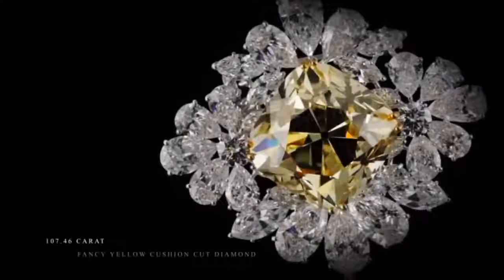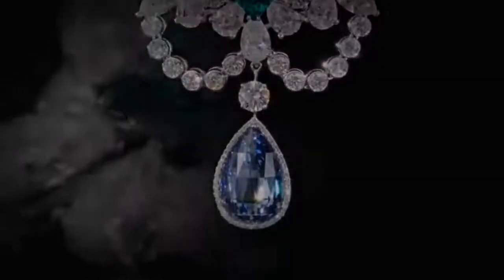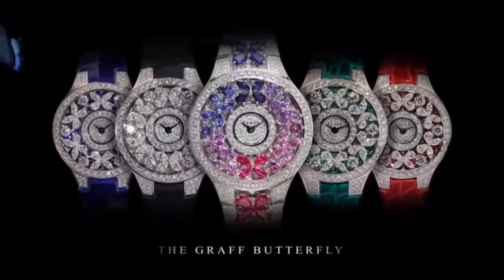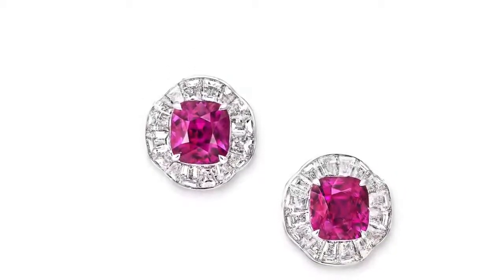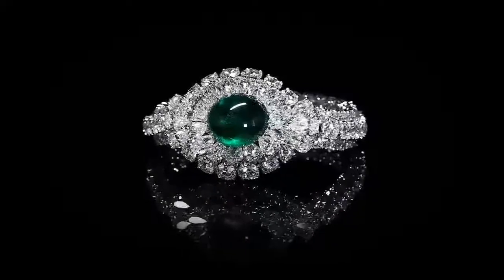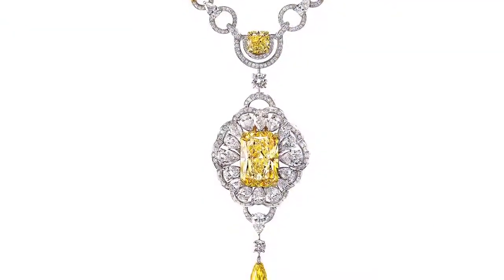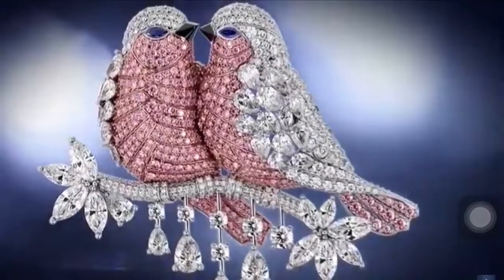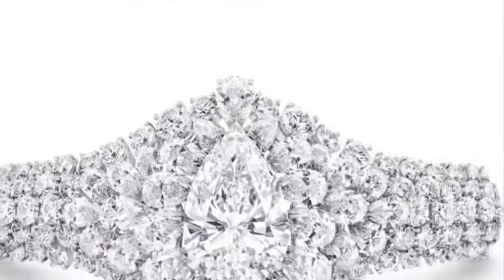Top 10 Most Beautiful Diamond Jewel Collection from Graff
Some fashion/must see for enjoying!

ENJOY WONDERFUL SHOPPING!
КАК СДЕЛАТЬ ДЕНЬГИ? ЗАРАБОТАЙТЕ ДЕНЬГИ - ВРЕМЯ КРИЗИСА! Как заработать $ 500 + в день онлайн с помощью этой простой двухэтапной системы, созданной Джоном Крестани, супер-партнерским маркетологом, который был представлен в Forbes, ABC, NBC, Fox Новости, CNBC, Entrepreneur.com, Fast Company и многое другое. Зарабатывайте 68k за 5 дней Продавайте свои продукты и услуги 80 миллионам клиентов и жаждите новых продуктов и услуг из вашей страны на рынке!